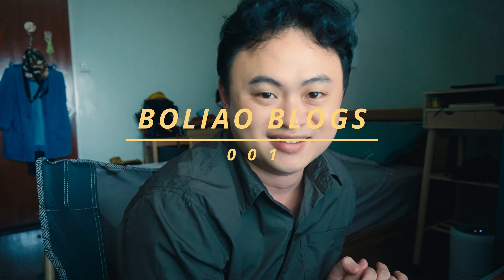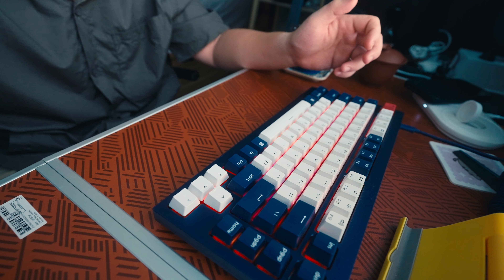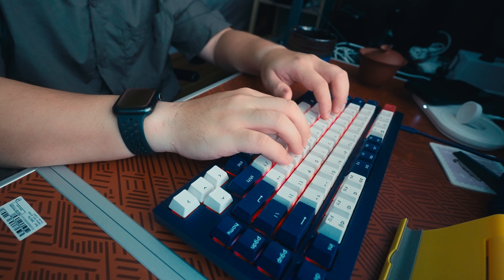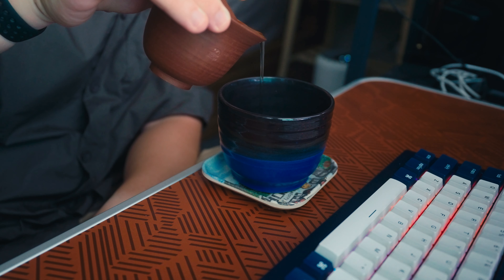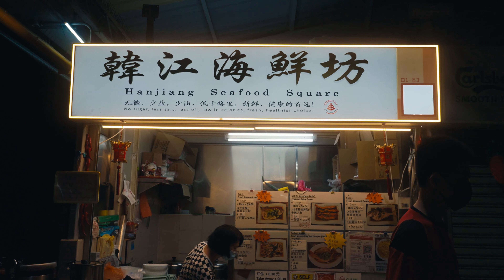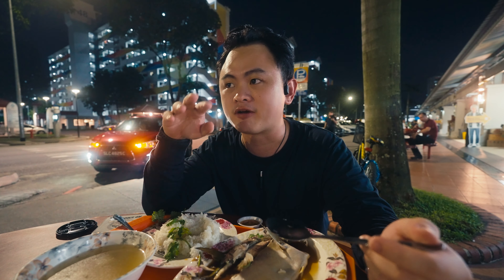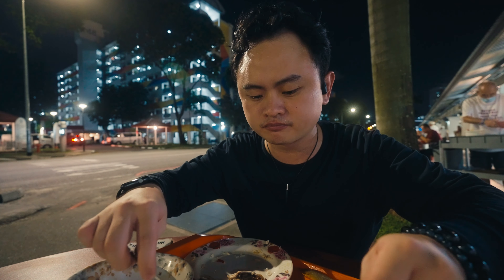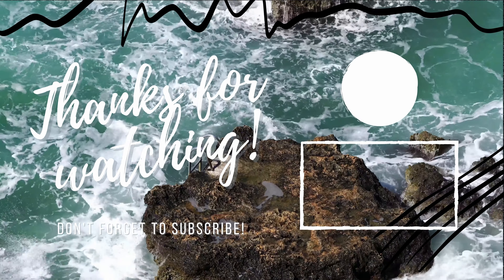Boliao 001 - Current desk setup | Brew tea with me | Hanjiang Seafood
We set off on a plan to get more frequent with our blogs by removing all expectations. How did it go?

Yeah not very well. I'm just too lazy to work it all into 10 minute videos omg!!!